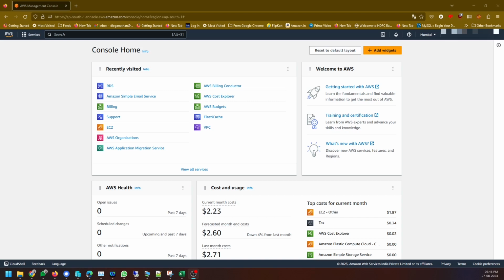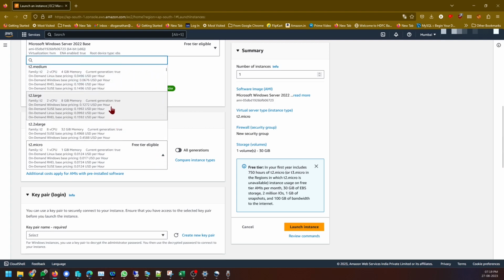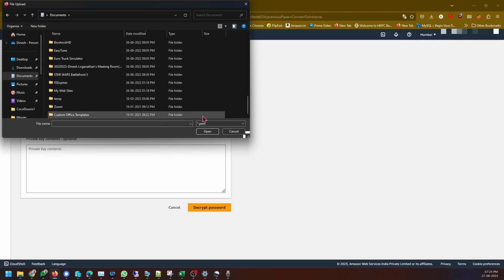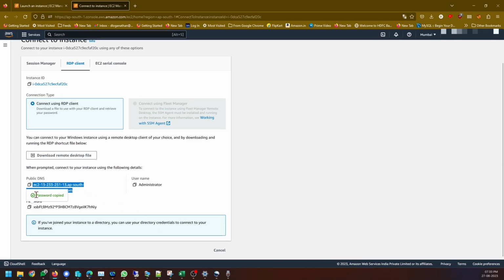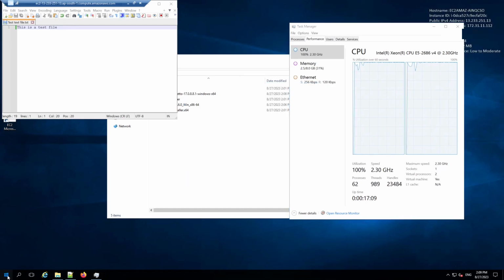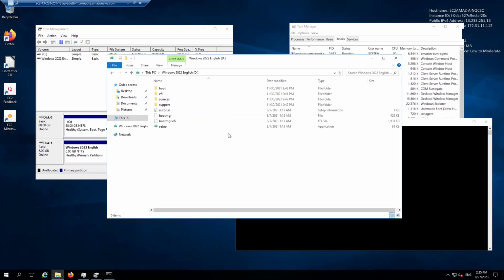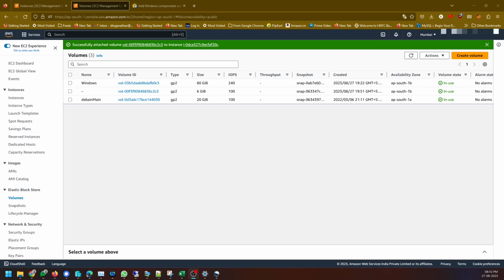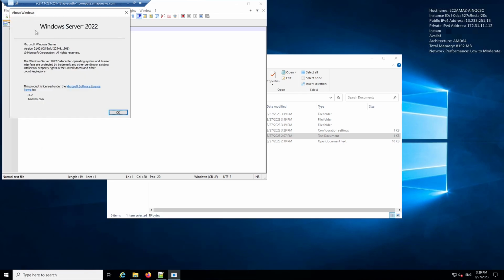Upgrading Windows Server OS on an AWS EC2 instance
In this video we look at the detailed steps that you would need to take to upgrade the Windows server operating system on an AWS EC2 instance.

Hope this helps someone who is new to hosting applications on AWS